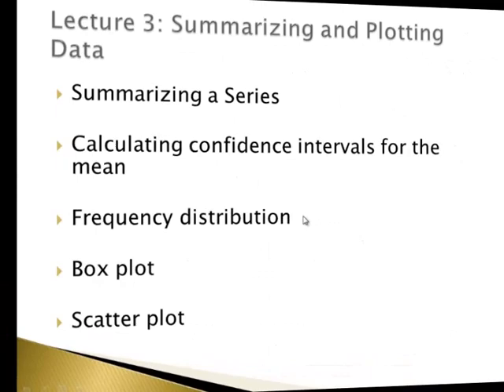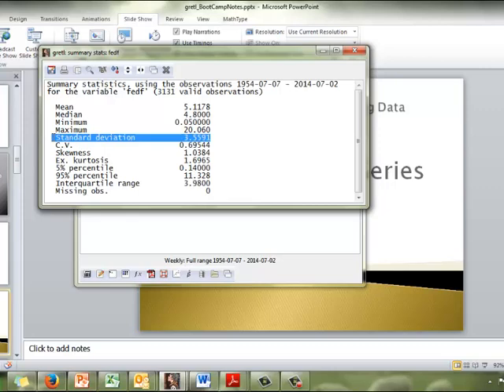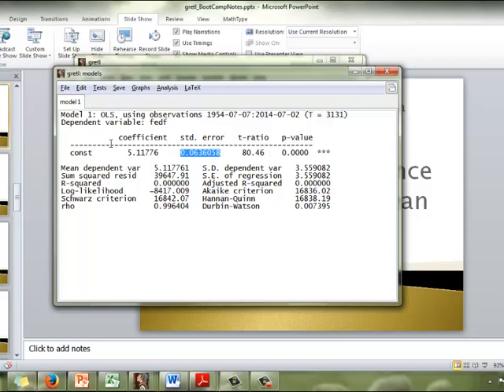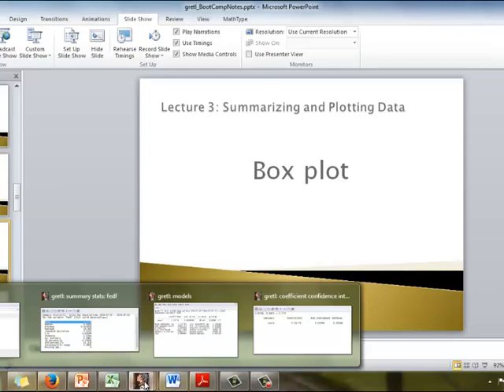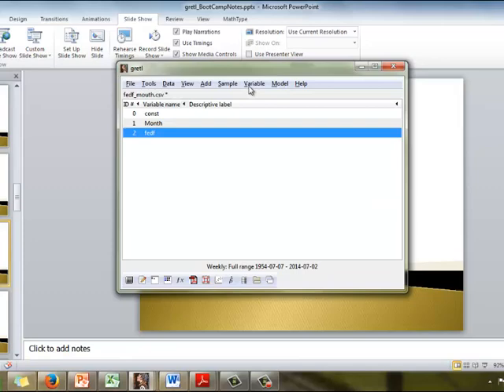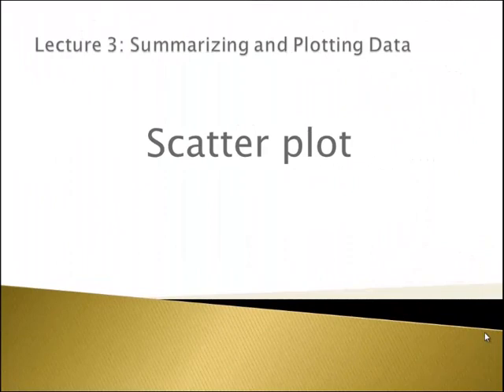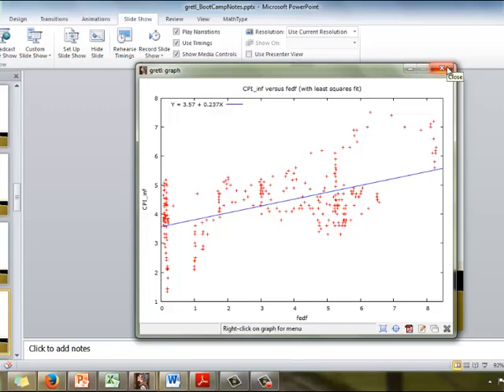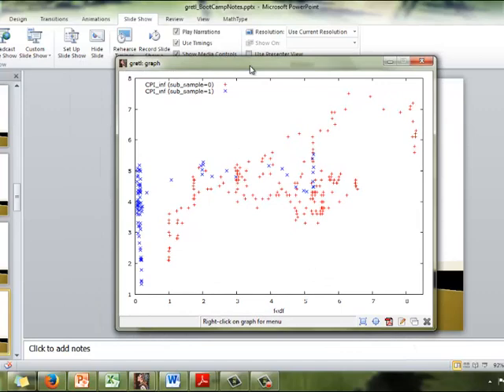gretl Boot Camp 3: Summarizing and Plotting Data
gretl Boot Camp is a series of viedos designed to get beginning statistics students using gretl's basic functions.

This video is one of a series of lectures created by Dr. Logan Kelly for the graduate course, Managerial Statistics, taught at the University of Wisconsin-River Falls.